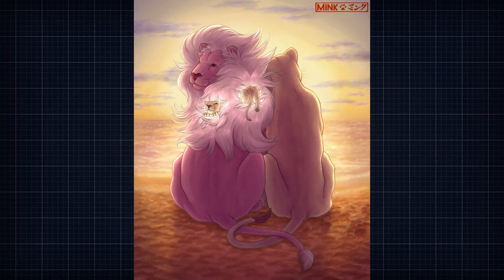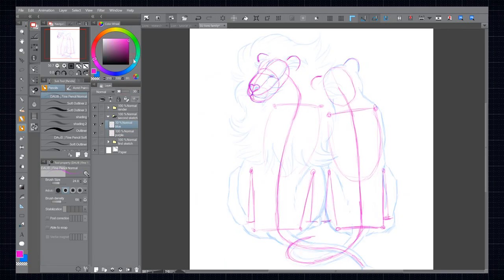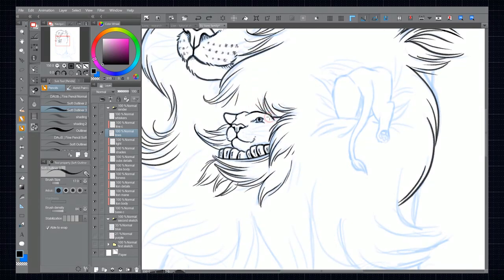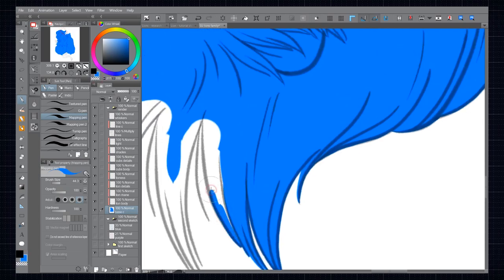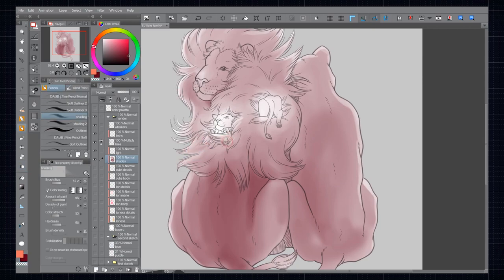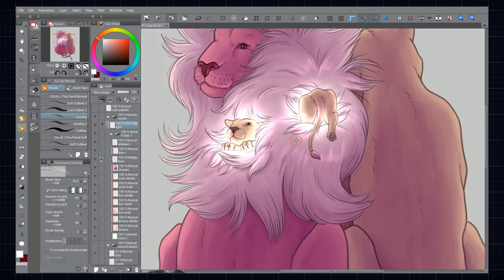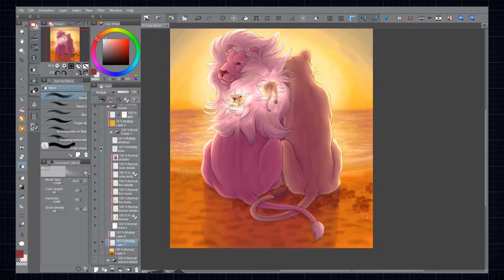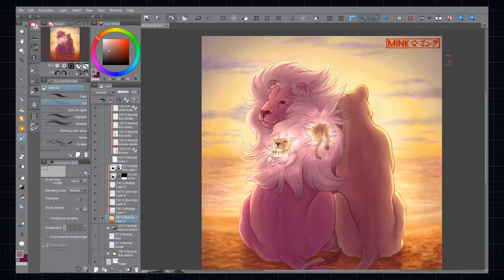How I drew “Lion’s New Family”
In this video I'm showing and describing the drawing process of this special drawing that I made for my tutorial video about lions.